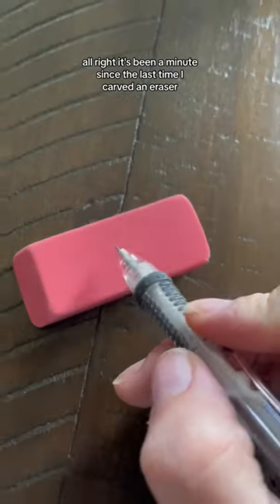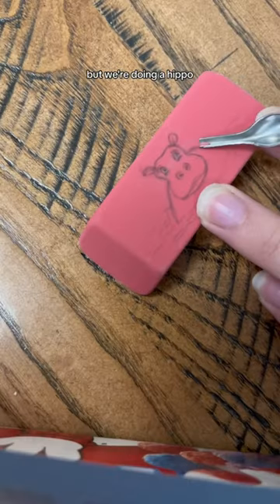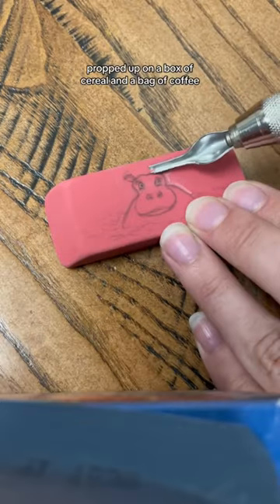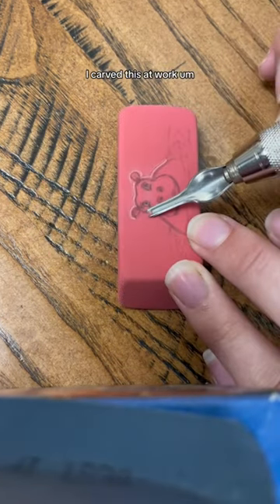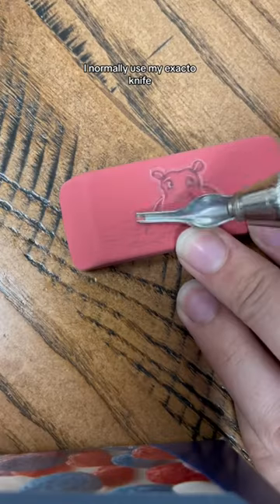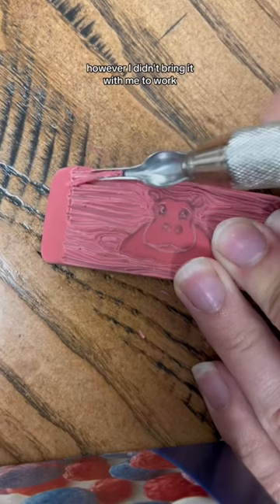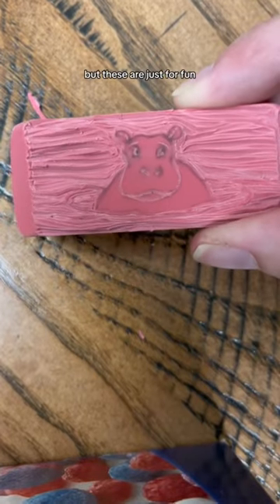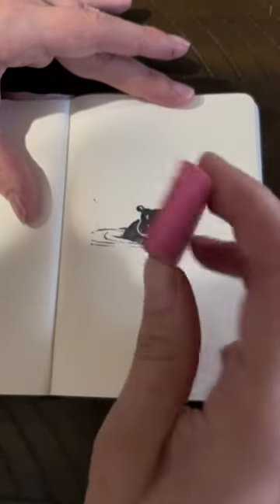Meet Henry the Hippo! 🦛